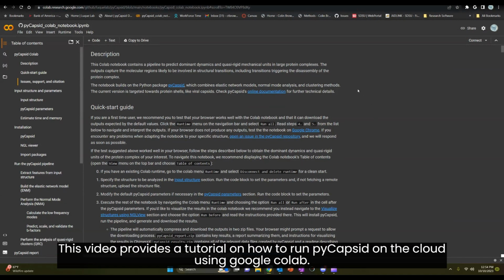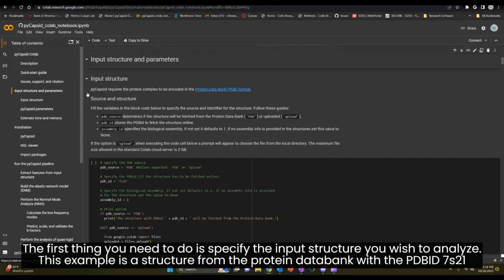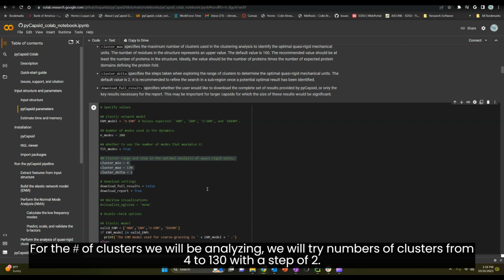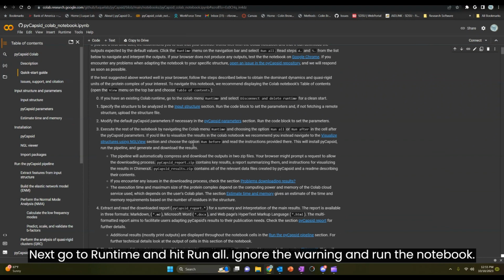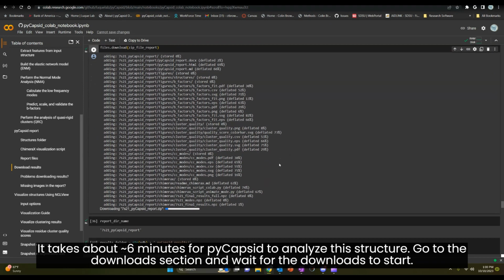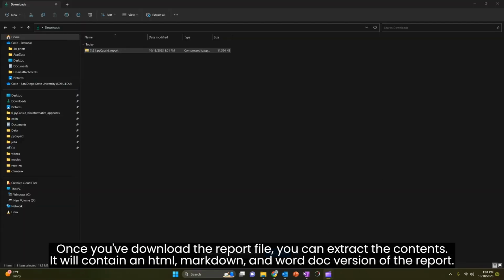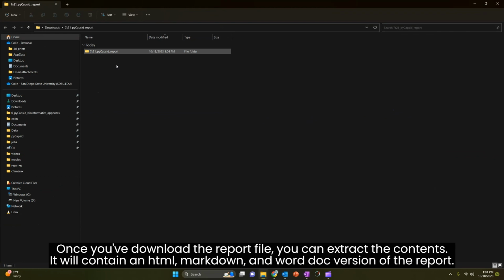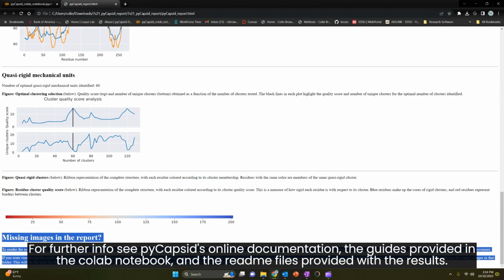pyCapsid Colab Tutorial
This video provides a tutorial on how to run pyCapsid on the cloud using google colab.

This video was designed by Colin Brown and Antoni Luque and recorded by Colin Brown.